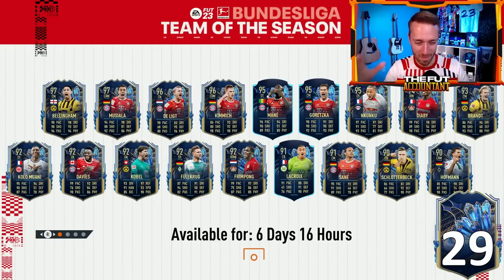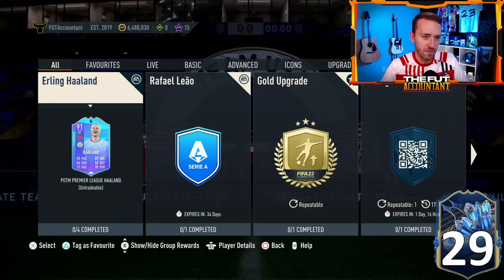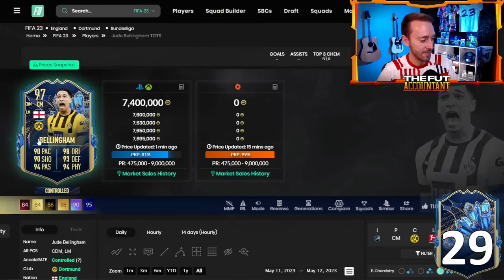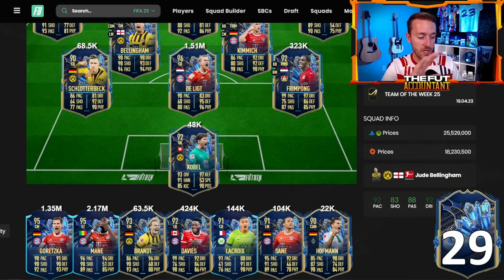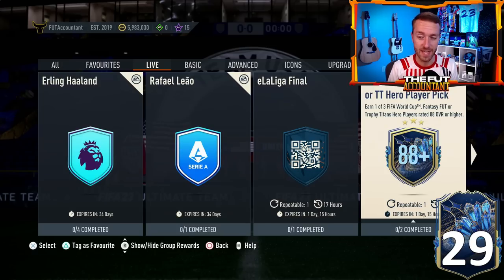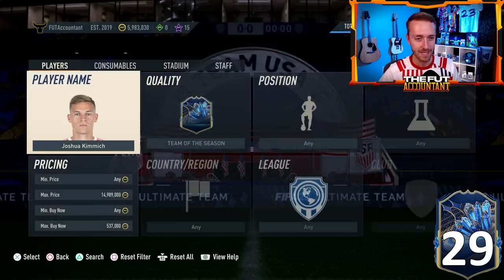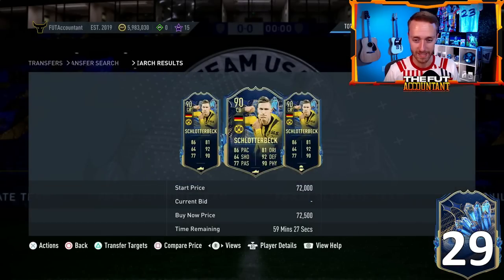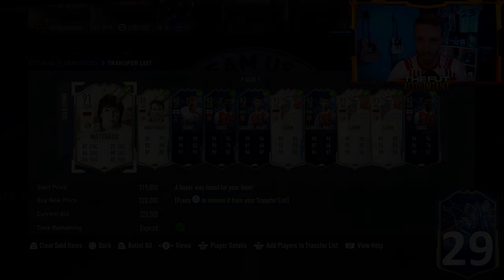We’re FINALLY Getting an ICON PACK?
After a couple weeks, we're FINALLY getting an icon upgrade pack SBC in FIFA 23 Ultimate Team! In today's video we take a look at the upcoming Icon pack SBC and the craziness that is Bundesliga TOTS!